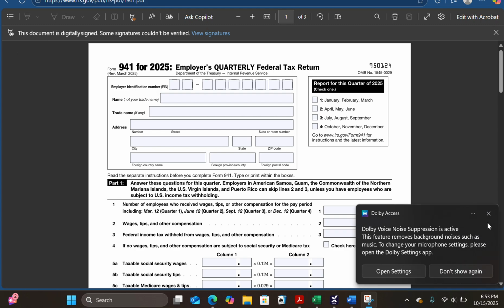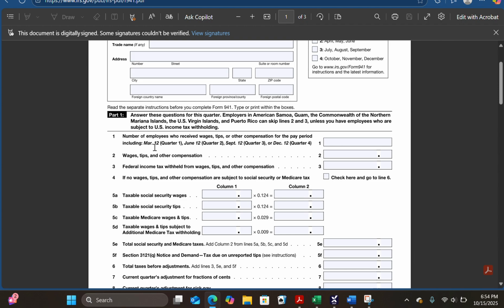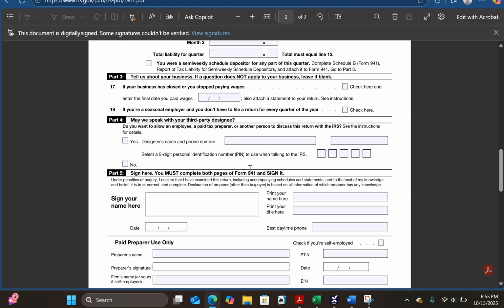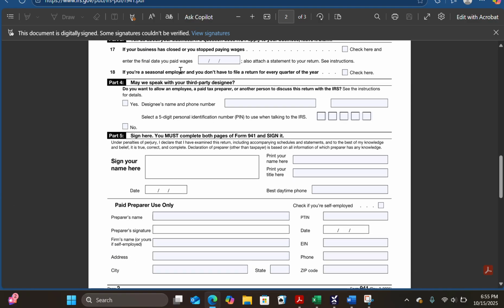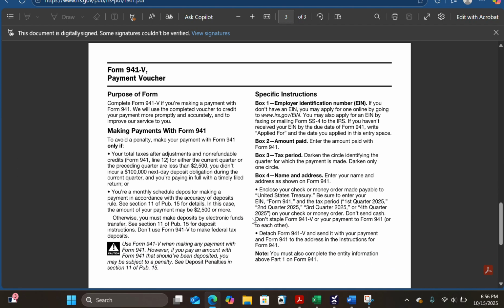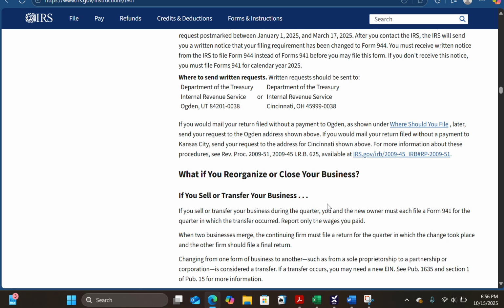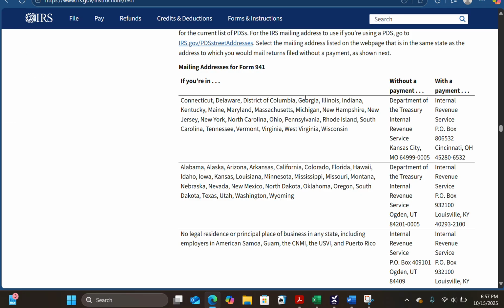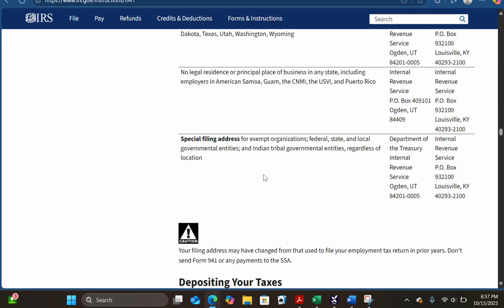941 - Form - 10 15 2025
Quarterly Employer Tax form. for all those companies that need to file quarterly taxes for payroll. It is a lot easier than you think, just make sure to keep track of the key deadlines.